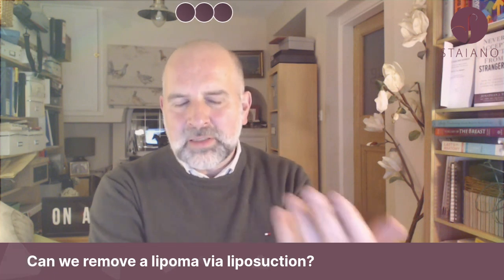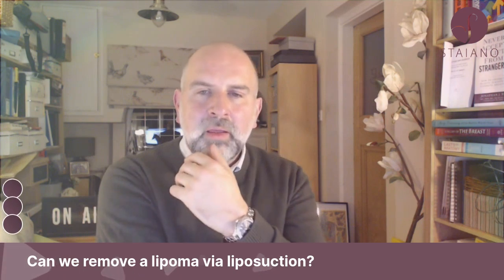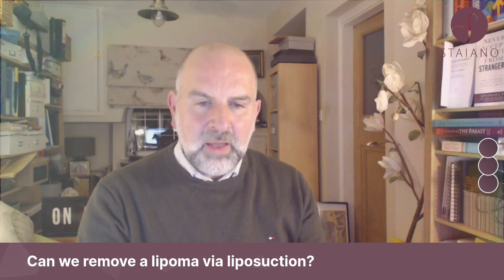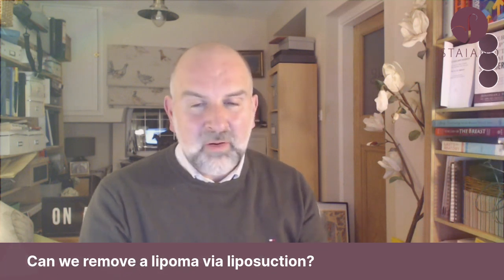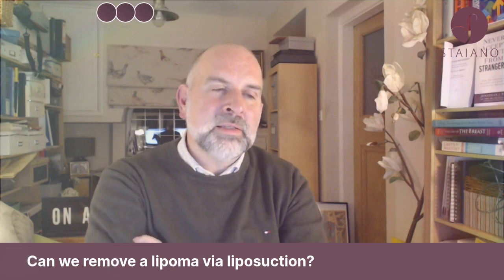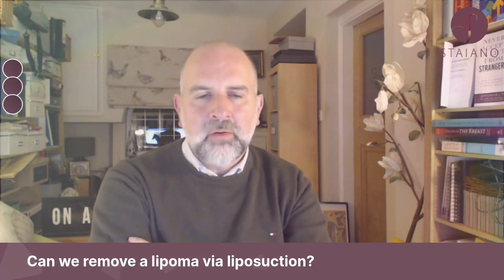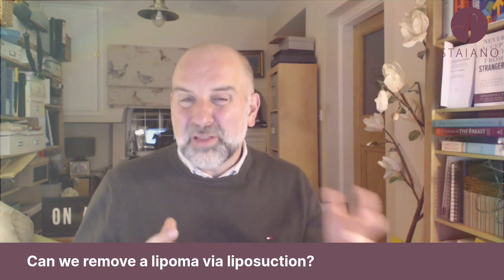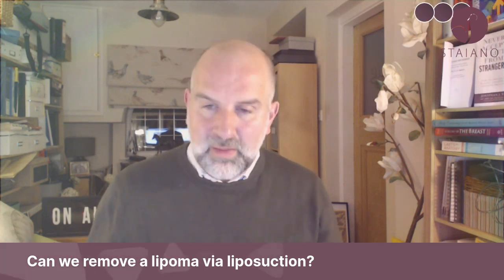AskJJ Can we remove a lipoma via liposuction?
JJ talks about whether we can remove a lipoma via liposuction.

Have your plastic surgery questions answered!